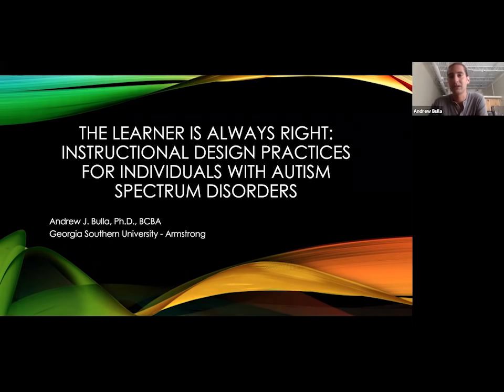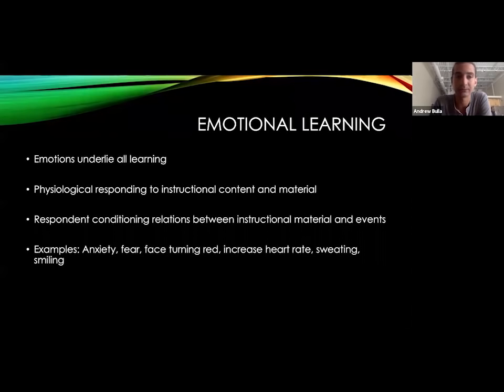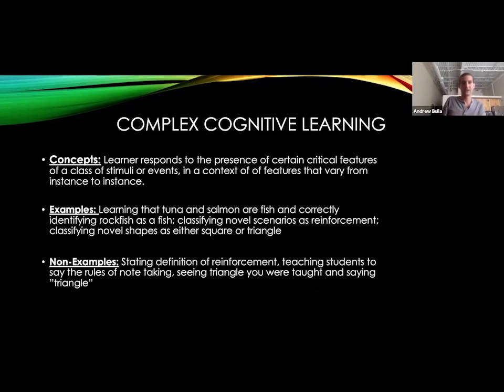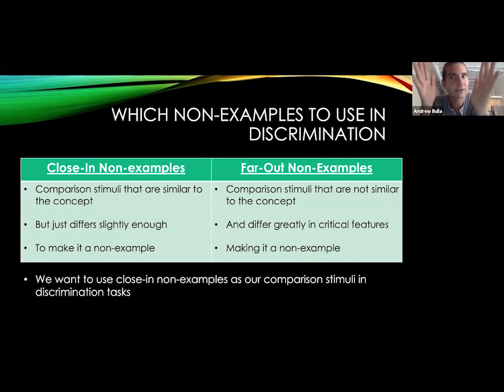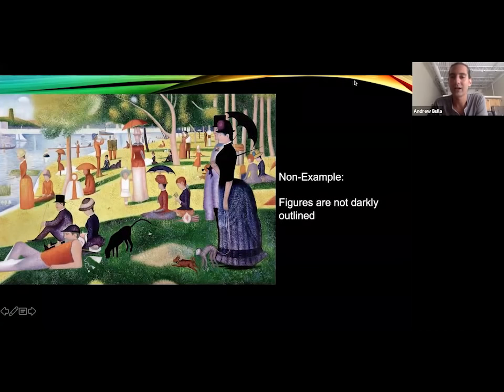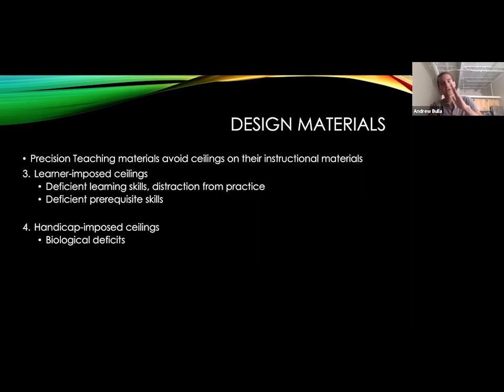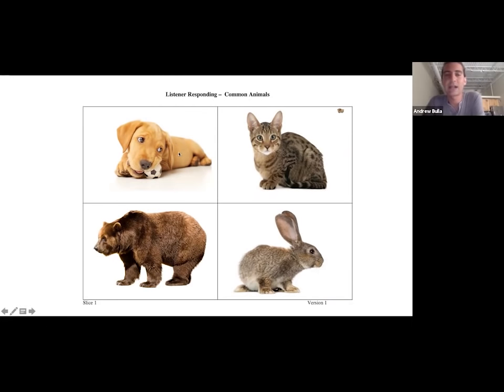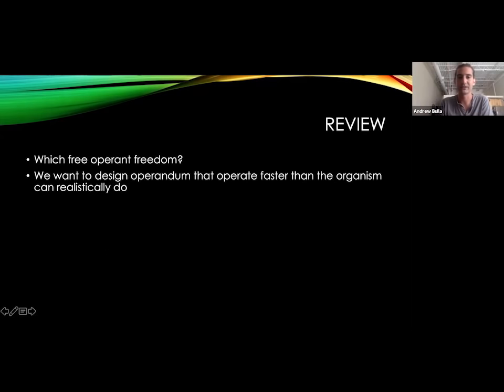Session 21 Stitched Clip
All presentation content, including videos and text are the property of the presenters or agencies that employ the presenter. No copies may be made of the presentation or any its parts without the express written permission of the presenter or agencies that employ the presenter.